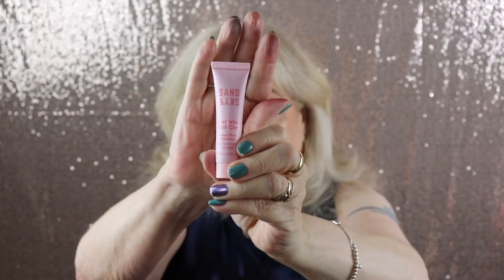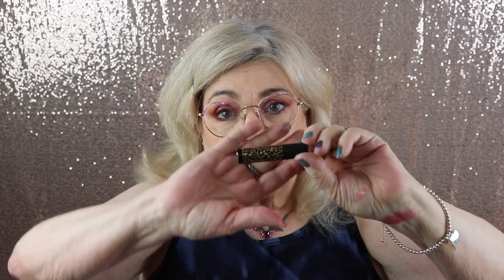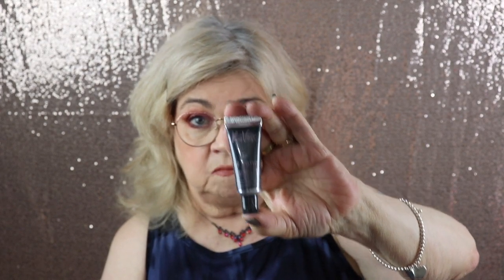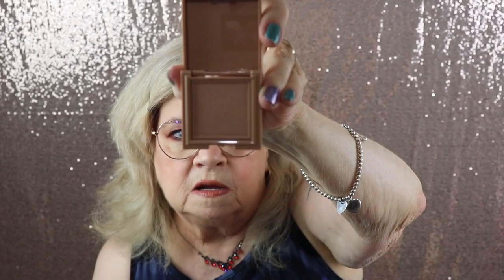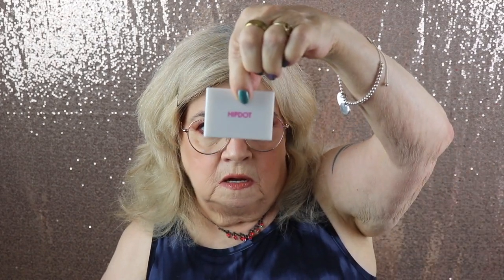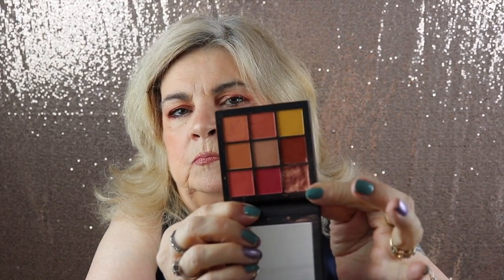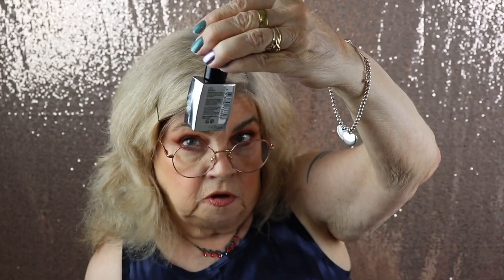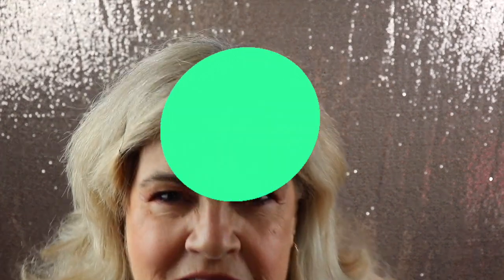Ipsy vs Ipsy June 2022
In this Video I am comparing two different beauty profiles for the month of June 2022
Do they get it right with my profiles. Is the beauty subscription still worth the money for the value?
Subscriptions prices gone up again?
At the end of the video, I give my thoughts of how the Beauty Community and myself feel about Beauty subscriptions.